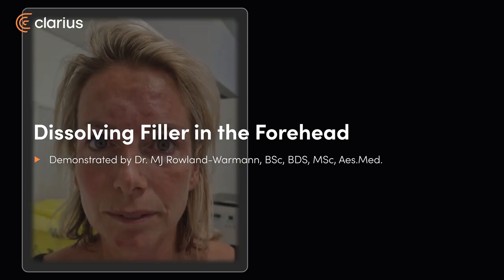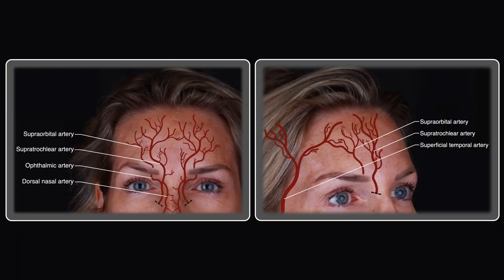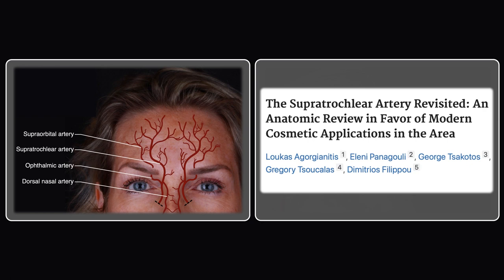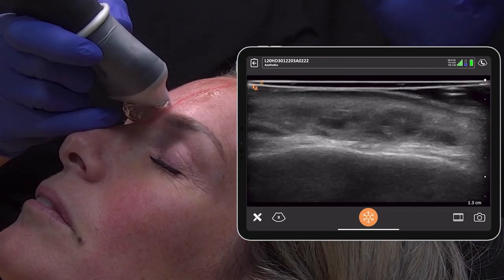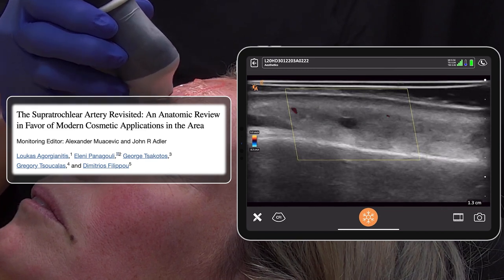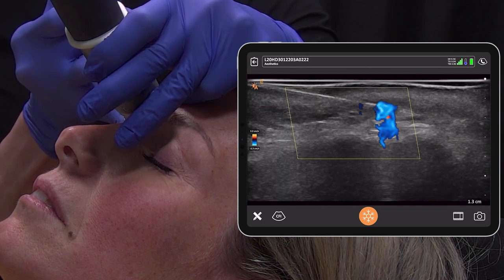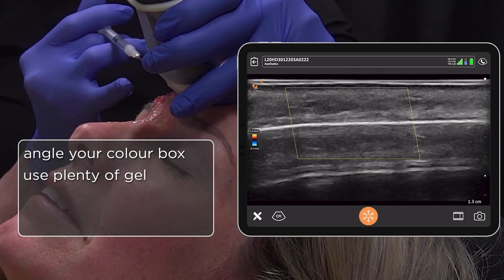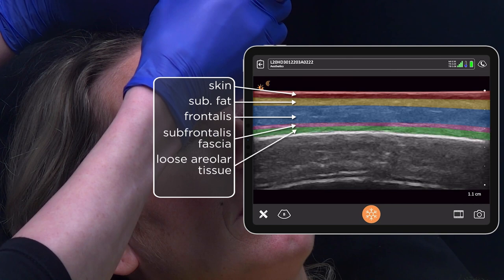Dissolving Filler in the Forehead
Watch this video to see how Dr. MJ  uses ultrasound to identify multiple filler deposits as the source of lumpy swelling in her patient's forehead.